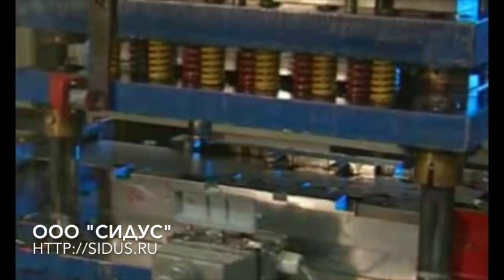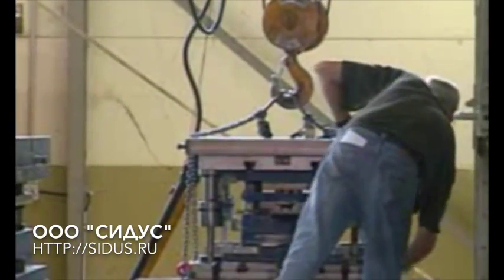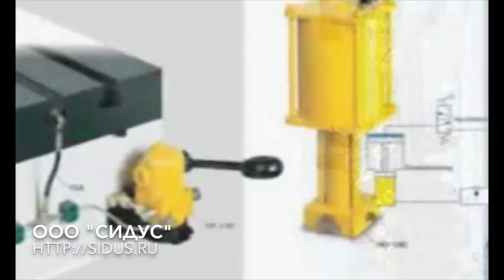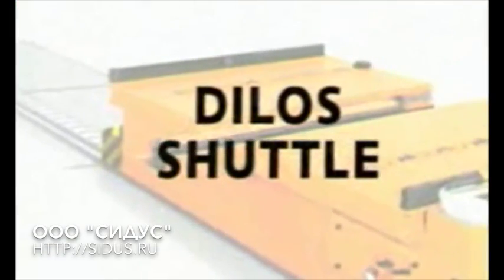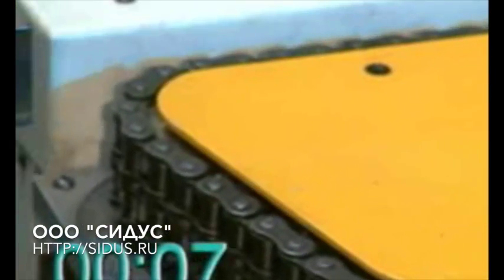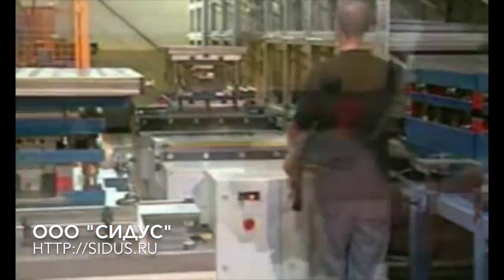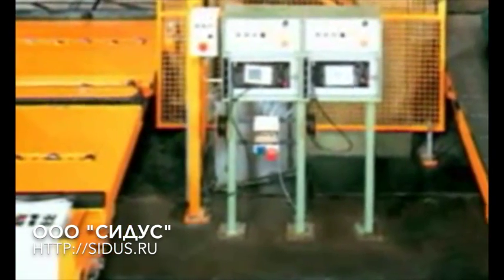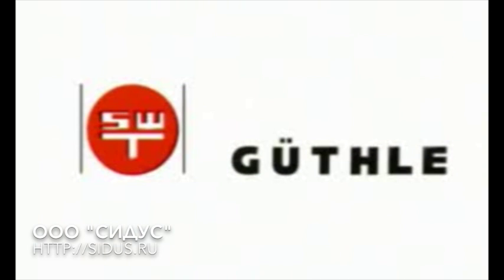Guethle. Быстрая смена штампов и пресс-форм.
GUTHLE - Системы для быстрой смены штампов и пресс форм позволяют сократить время на переналадку прессового производства в несколько раз. Компания GUTHLE предлагает решения для транспортировки и смены оснастки на прессе до 60 тн. Подробнее